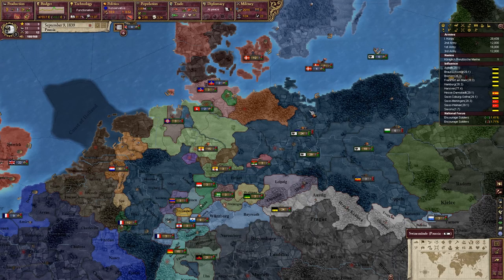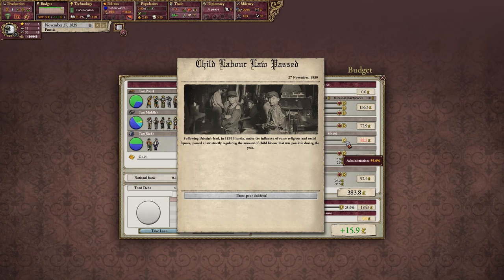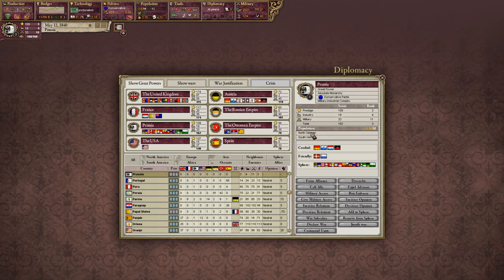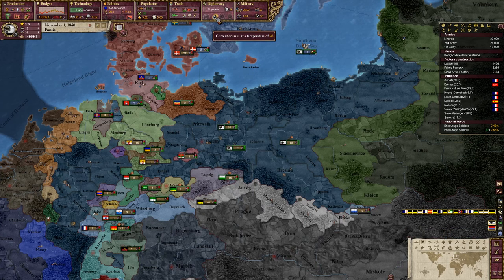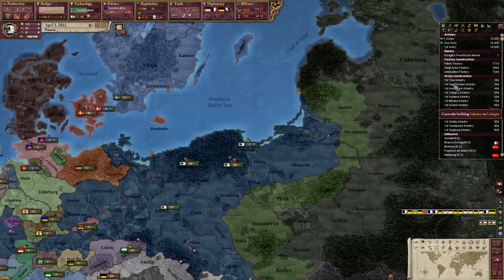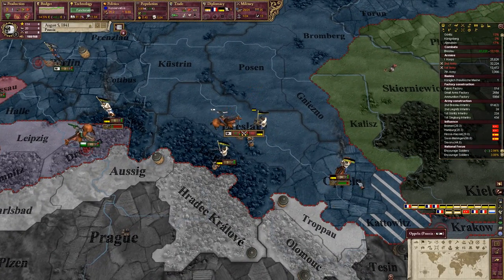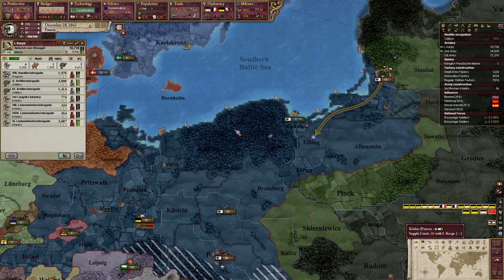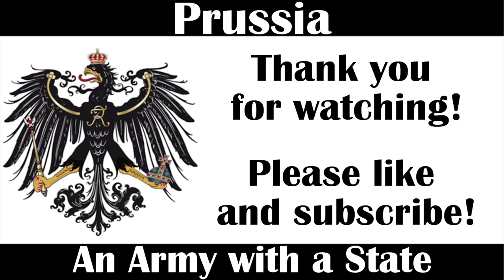Victoria II - Prussia - An Army with a State - 4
Prussia was once famously described as "An Army with a State", a nod toward just how militarily powerful they were. We've now covered most of Germany's modern history, but there is an obvious piece missing - the Industrial age, when Germany truly came to prominence and built the incredible industry to back up the mighty army.

Competition in Europe is fierce, the United Kingdom was the first to really understand the power industrialisation gave, and the Kaiser was not far behind. Will the engines of war be fired up in time, and launch Prussia into a new era, or will they remain cold and distant, leaving a once mighty nation a footnote in history?

It really helps out! Likewise, if you have any tips, critiques or advice please do comment as I'd be pleased to read them.